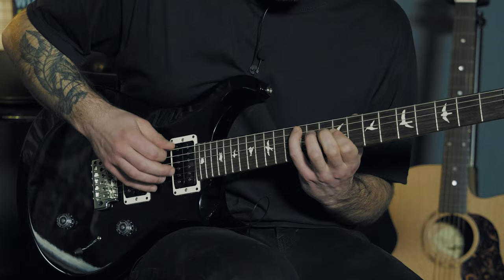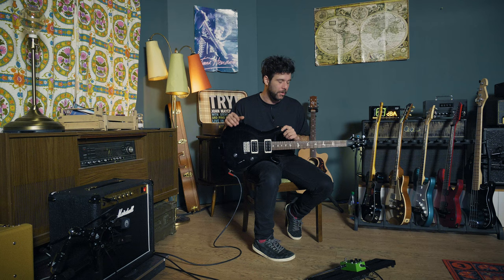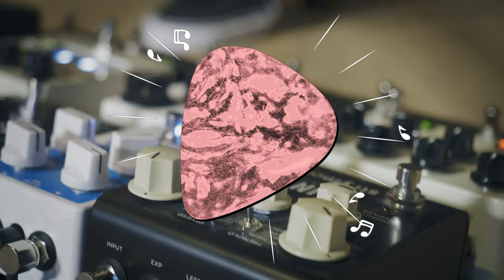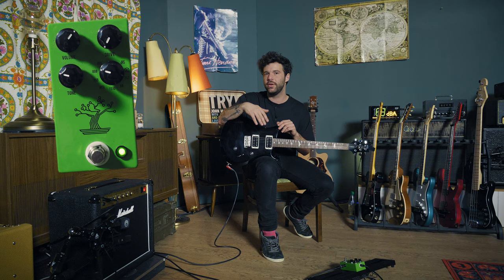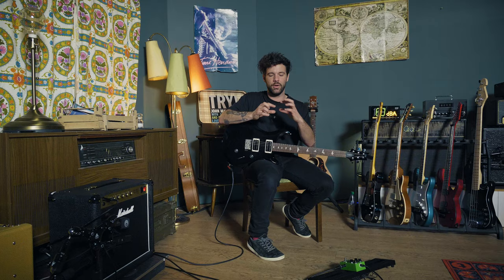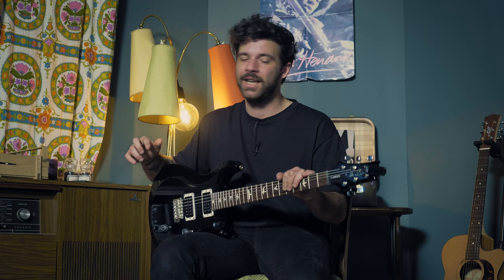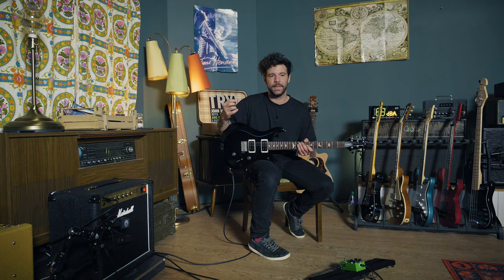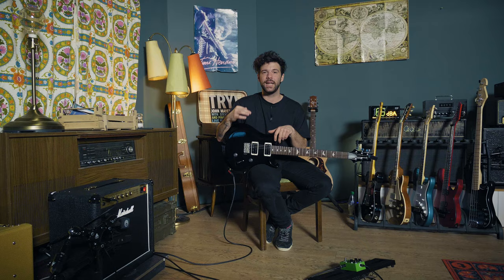Hit the Tone | Bleak by Opeth (Mikael Åkerfeldt) | Ep. 63 | Thomann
This episode covers the introduction of the song Bleak by Opeth!

Interesting bits and pieces:
0:00 : Intro and playing
1:00 : Presentation and Guitar setup
2:11 : Amp and pedal setup
3:28 : The SOUND
4:44 : The Lesson
5:07 : The fretting hand
5:57 : The picking hand
6:58 : Conclusion
7:24 : Outro playing